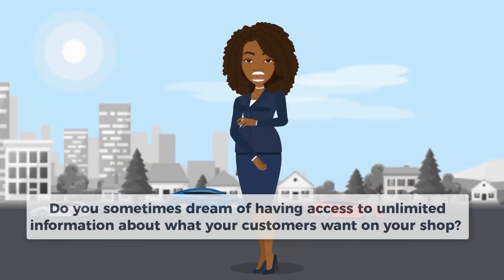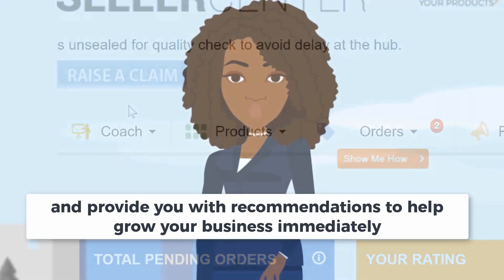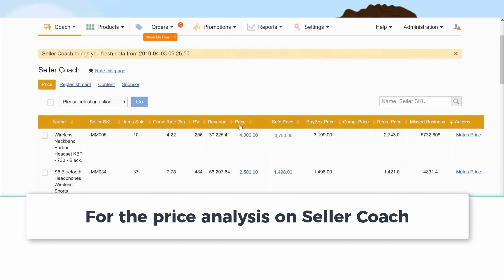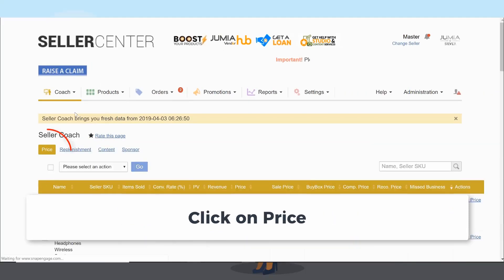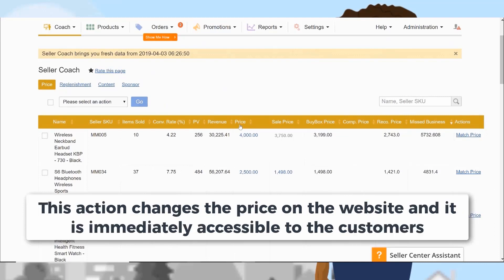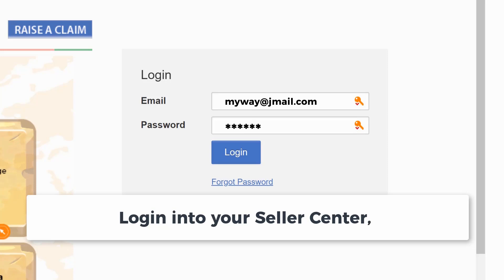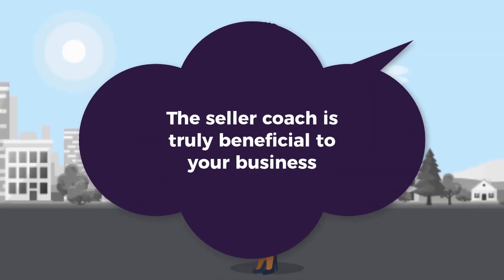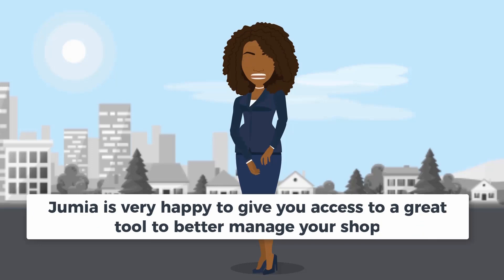Understanding Seller Coach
This video helps you to understand how seller coach works and why you should adopt the recommendations.